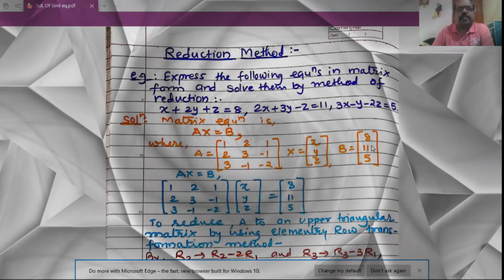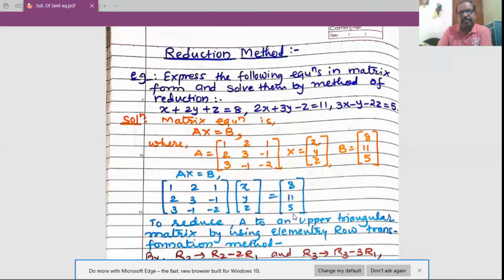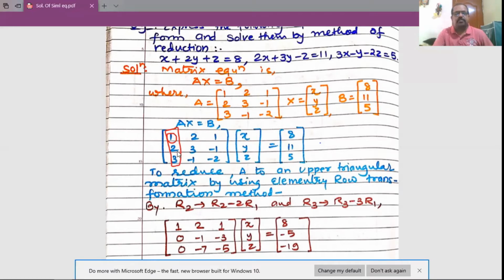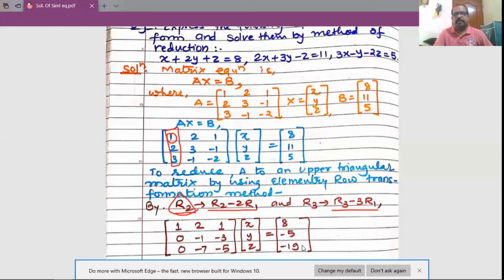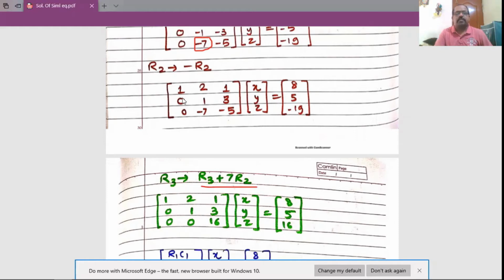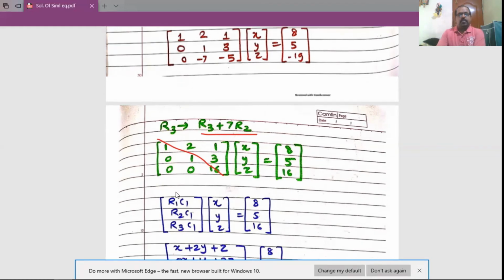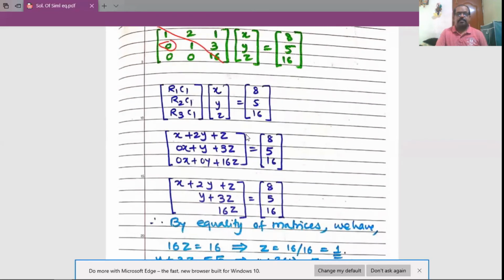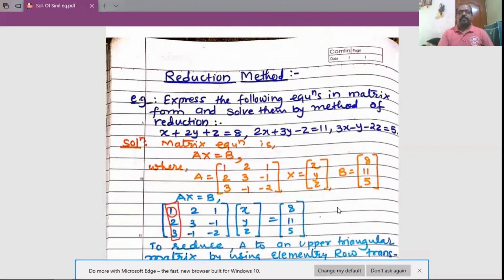Applications of Matrices | Reduction Method | Grade: XI/XII-SCI/COMM | JEE | MHT-CET